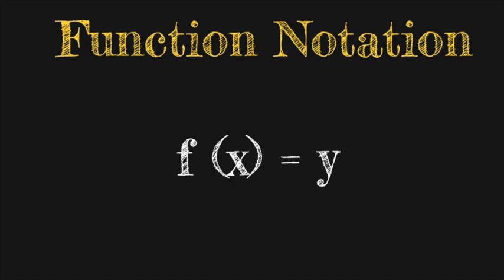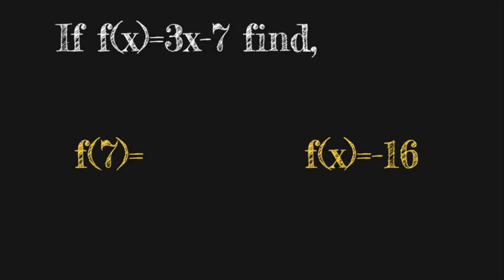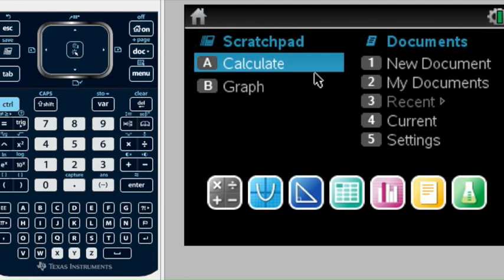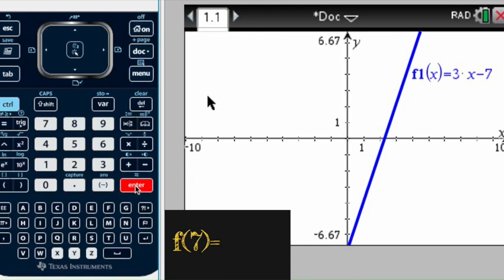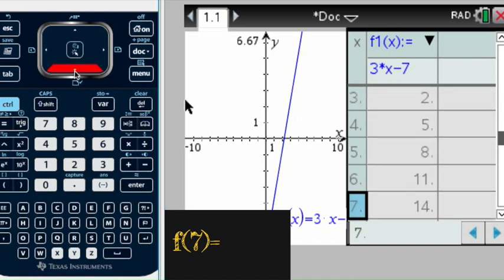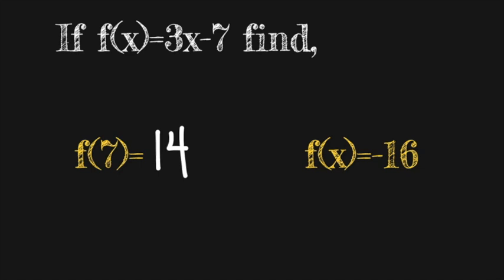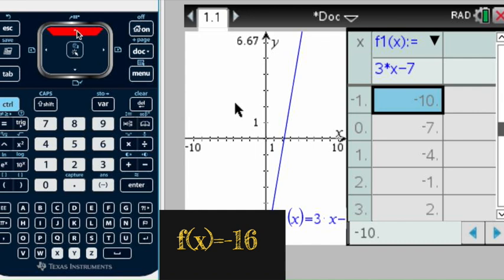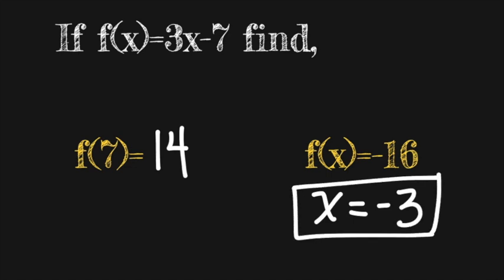Function Notation with TI-Nspire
This video shows how to utilize a table to answer function notation problems.